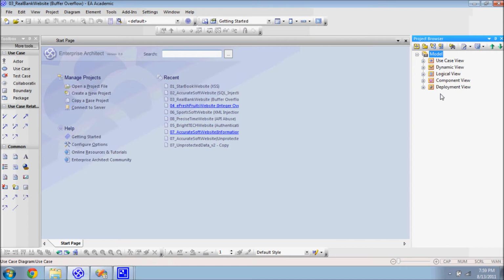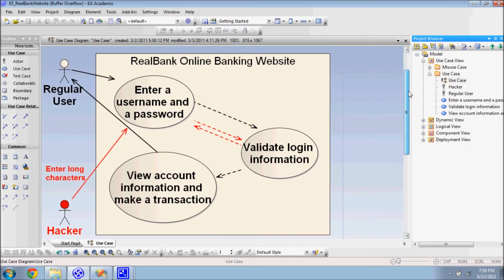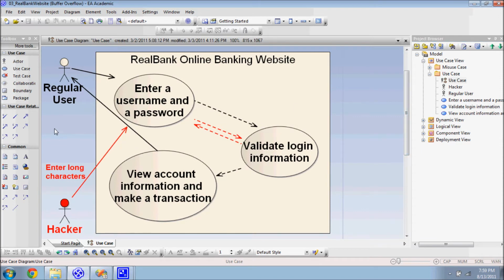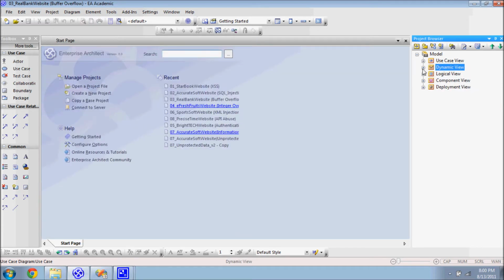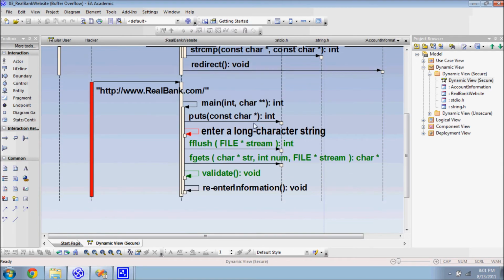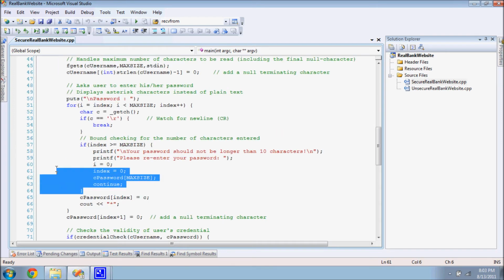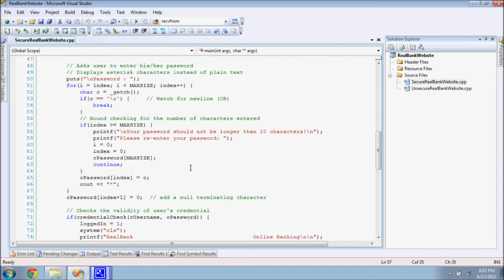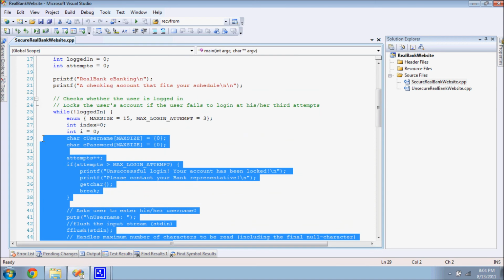Reengineering Buffer Overflow